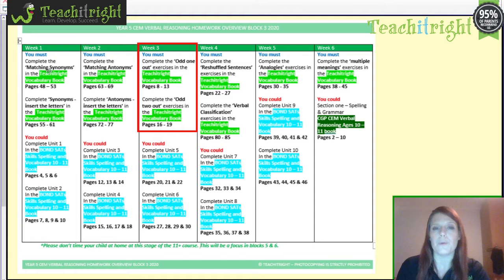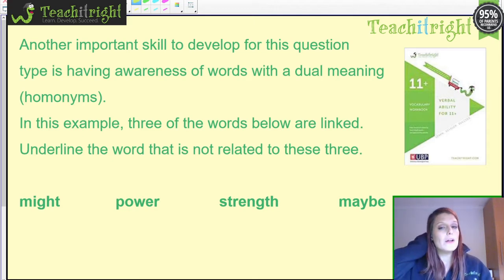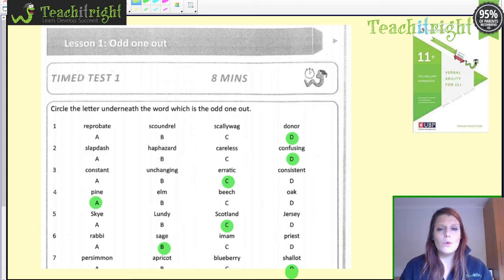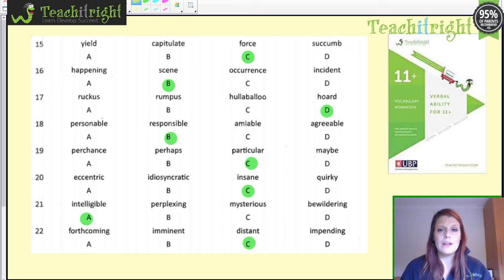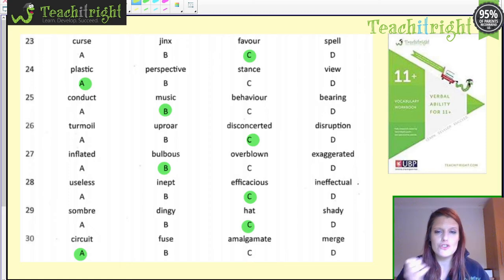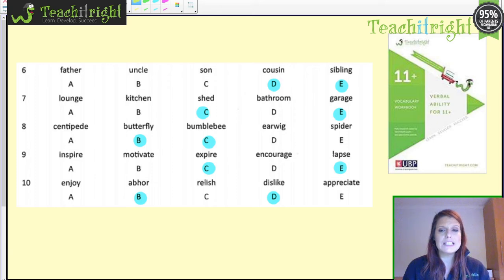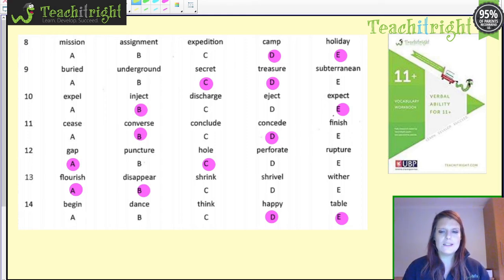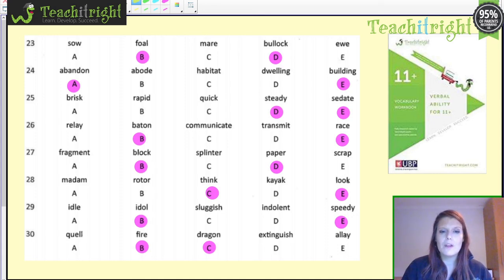CEM Year 5 Block 3 Week 3 VR HW Review